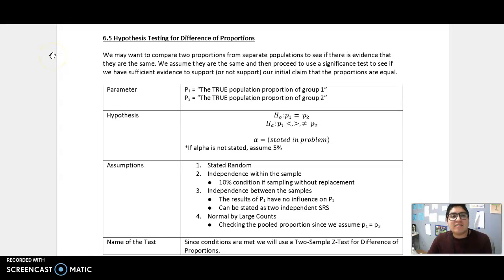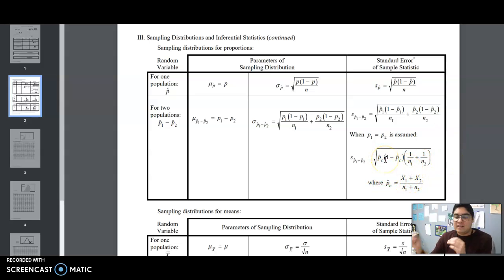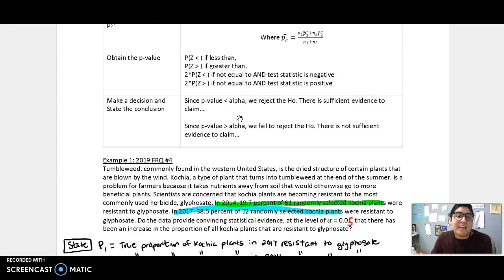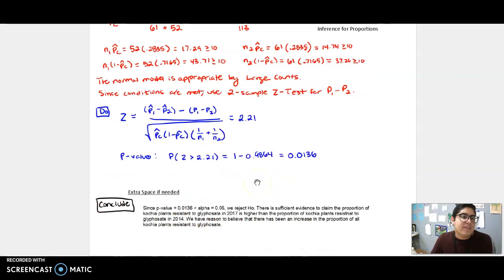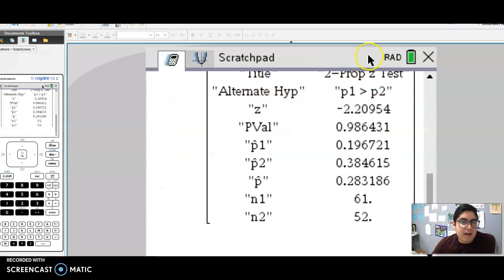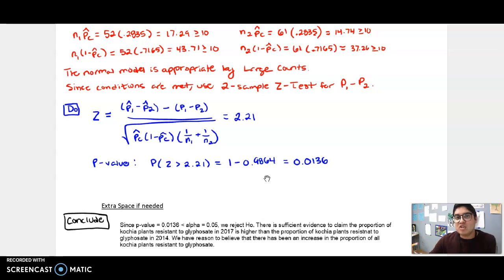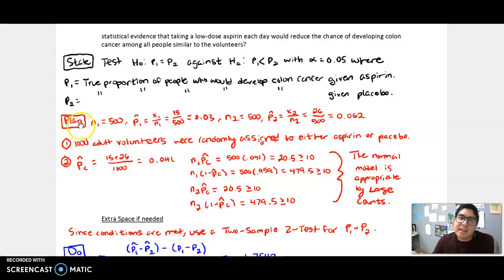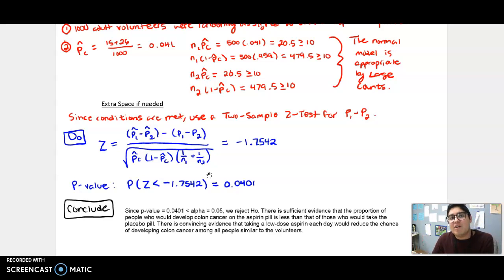6.5 Two-Sample Z-Test for Difference of Population Proportions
Let's talk about the pooled proportion and two-sample z-tests!